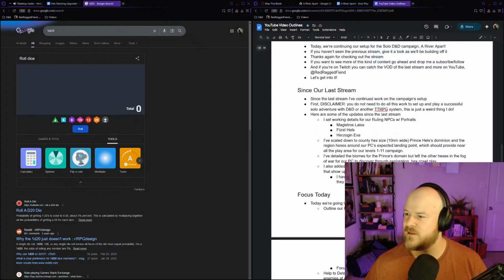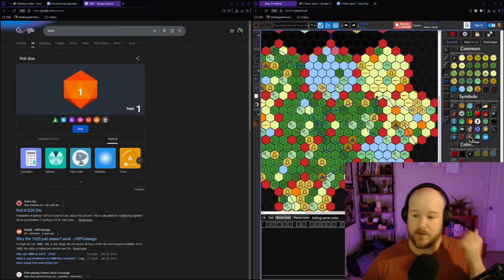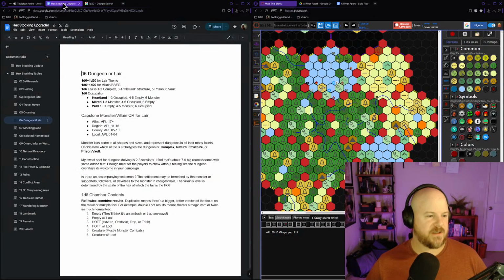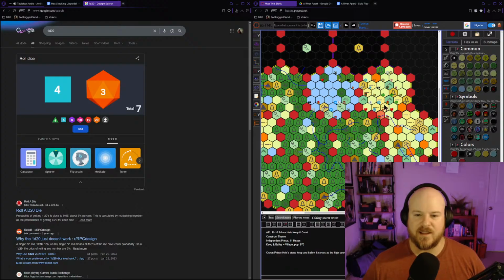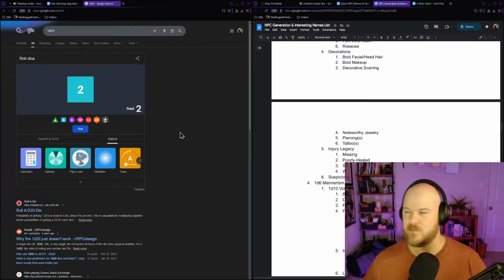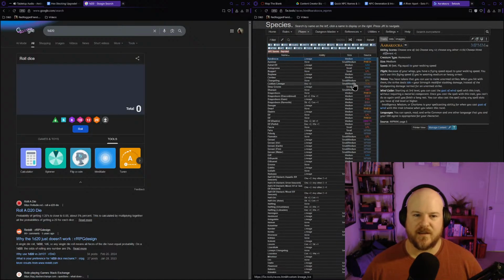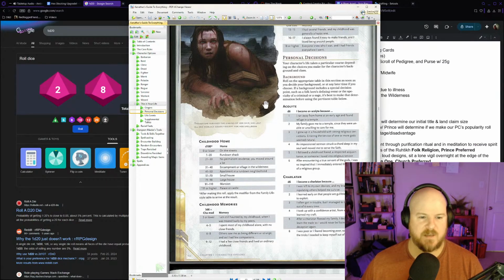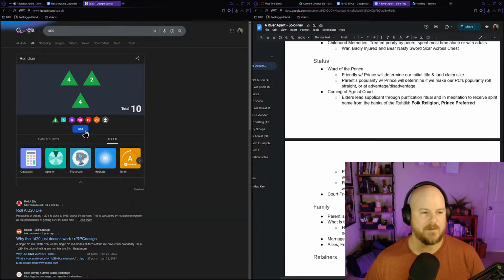Solo DnD Campaign Setup: Princes, Rivals, and Noble Houses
Join the set up of an exciting new solo D&D campaign: A River Apart. This solo DnD campaign will be set in the deep mystical evergreen forests, North of the great rift valley. A land along the banks of the great Ruhtikh Potámi river, squeezed between larger kingdoms and a growing evil. In the stream, we'll continue detailing the play area's map, dropping in points of interest, and flesh out the area’s key NPCs and main character.

If you're a D&D player interested in solo play, or a Dungeon Master/Game Master interested in developing a rich world setting and campaign plot, this one's for you. We'll dive into developing a rich setting, building the storyline, and even start scaling down the map to reveal the key locations our characters will encounter.

Enjoy the creative journey, and maybe get a chance to contribute ideas to help shape the world!

More RedRaggedFiend Content
TTRPG and D&D DM advice focused on practical prep, encounter design, worldbuilding, and running smoother sessions.

For non-D&D streams and story-driven games, check out my Twitch channel
VODs posted on my second YouTube channel, @FiendishSundries
BlueSky @redraggedfiend.bsky.social

Audio: Selections from Tabletop Audio
Thumb: No Credit Needed